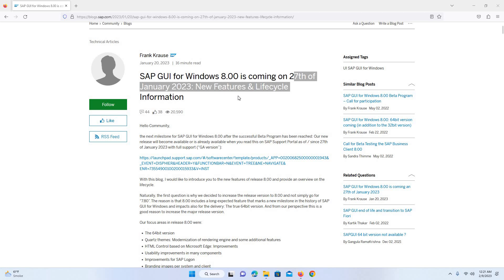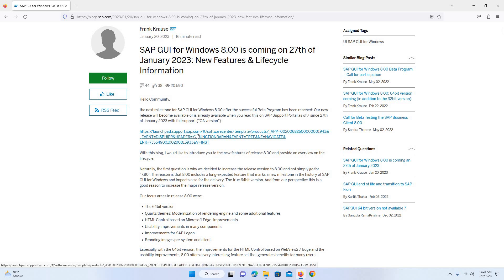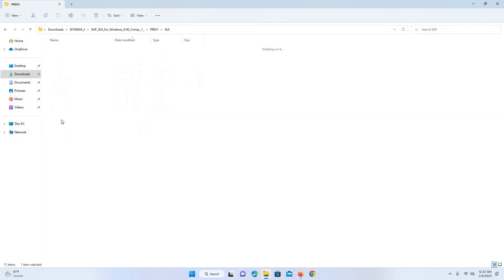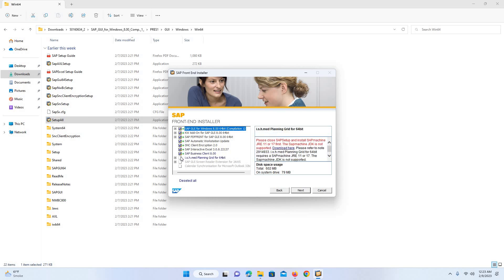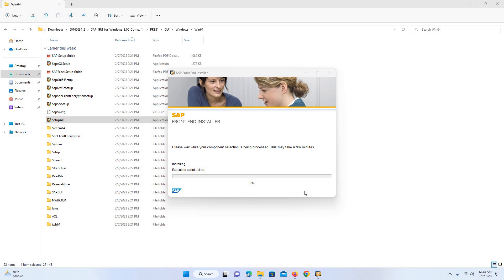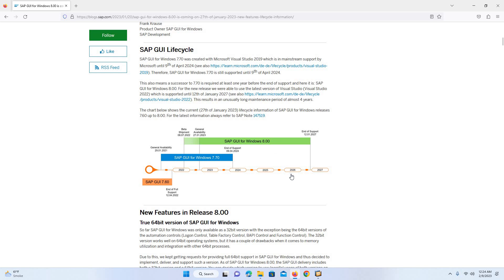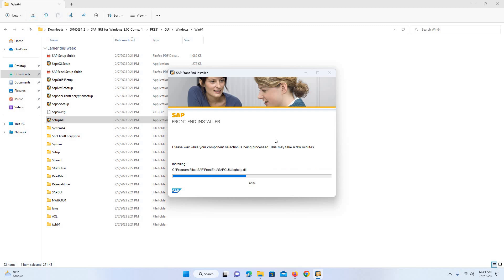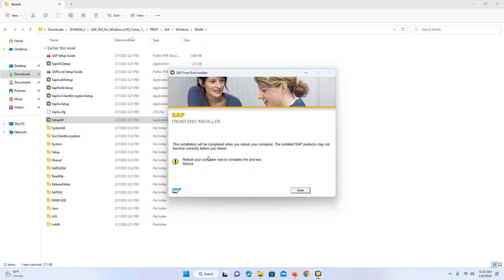How to Download and Install Latest SAP GUI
In this video we have learned how to download and install SAP GUI

Timecodes
00:00 - How to Download SAP GUI
00:50 - How to Install SAP GUI